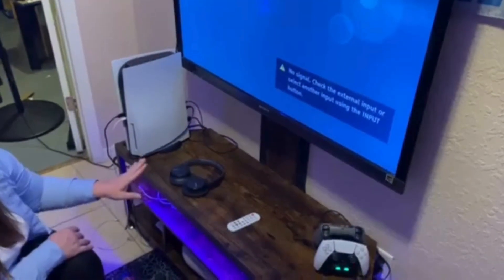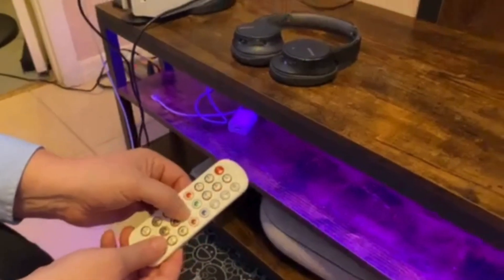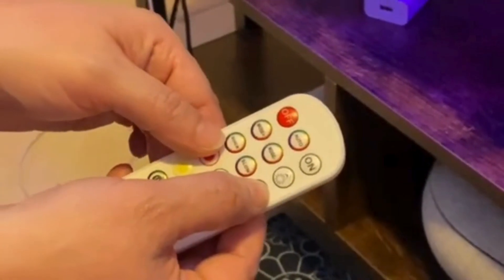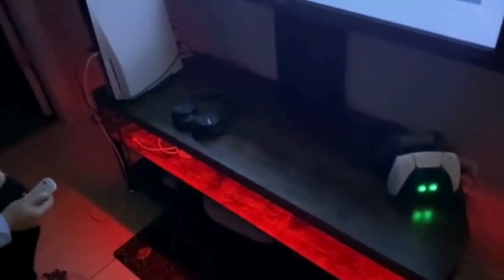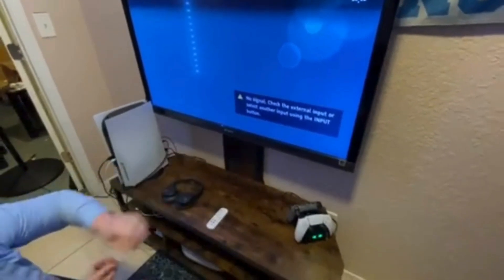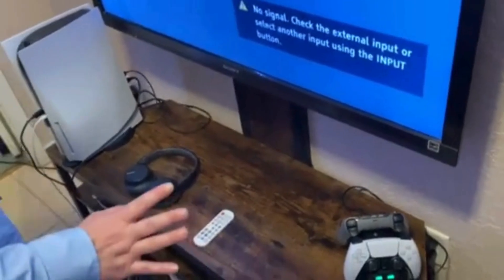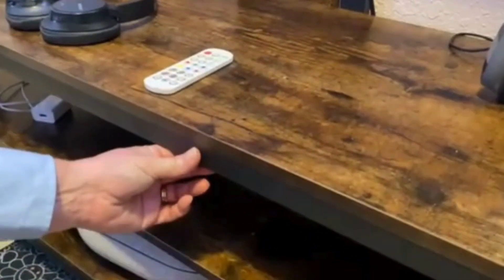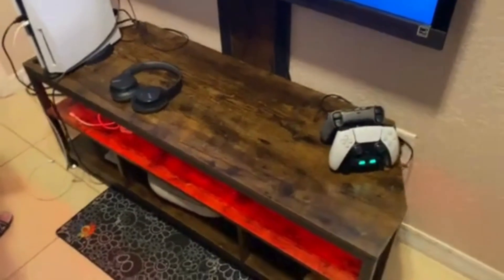Transform Your Space! 🌟 YITAHOME LED TV Stand for Ultimate Entertainment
Upgrade your living room with the YITAHOME LED TV Stand! Designed to fit TVs from 32" to 70", this modern entertainment center is more than just a TV stand—it's a complete home media solution. With height-adjustable mounting, built-in power outlets, USB charging ports, and vibrant RGB LED lights, it’s perfect for gamers, movie lovers, and anyone looking to add a touch of style to their space. The spacious open shelves offer ample storage for all your media devices, while the sturdy construction supports up to 300 pounds. Easy to assemble and perfect for any corner, this TV stand is a must-have for modern homes!